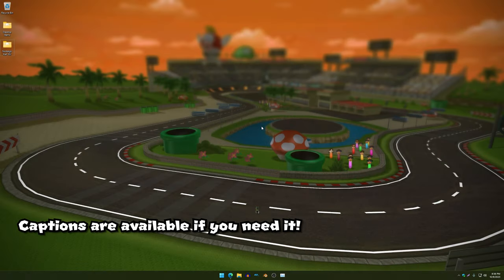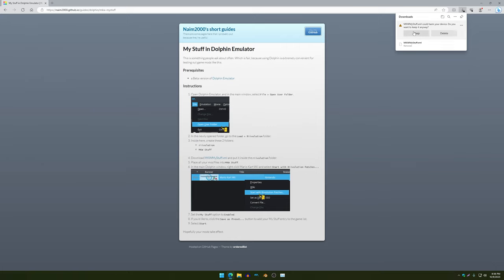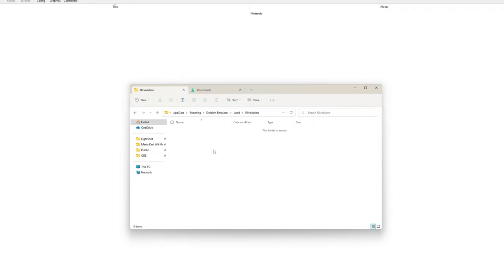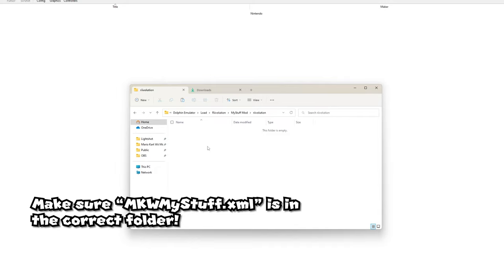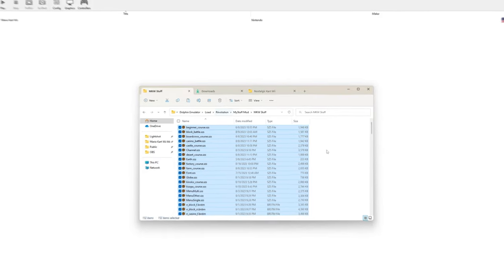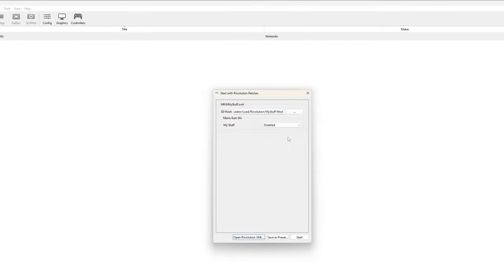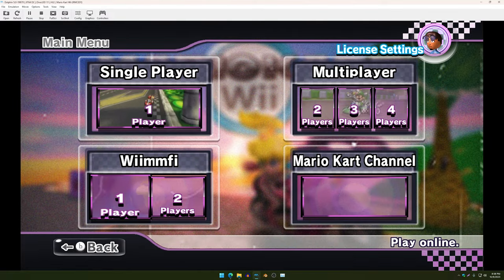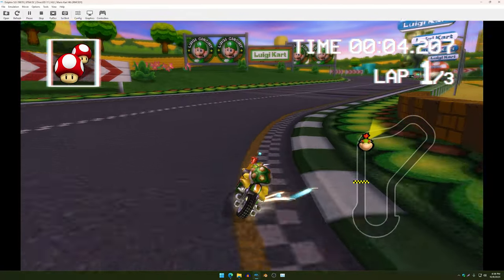Use Custom Music/Textures WITHOUT Extracting Your ISO on Dolphin Emulator | MKW [FULL GUIDE]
This is very convenient if you would like to use your custom music and textures WITHOUT modifying your ISO!

Download Links

Questions & Answers

Q: What option do I choose if my screen is different (1:47)?
A: Just choose "Standard My Stuff"

Q: Why is the riivolution option missing in my Dolphin Emulator?
A: Make sure you're using the latest beta or development version.

Q: Why is my custom music cutting off during races?
A: Make sure you are using a patched revo_kart. Use "Patch that BRSAR!" from the wiiki to fix the problem.

Q: Why does the award screen crashes after I'm done with the Grand Pix?
A: You need to use a special Award.szs file that will prevent it from crashing.

Timeline
0:00 - Intro
0:12 - Download MyStuff Mod
0:25 - Setting up mod
1:09 - Drag custom textures & music
1:28 - Launch MyStuff Mod
1:53 - MyStuff demonstration

My FC (for recording only): 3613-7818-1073